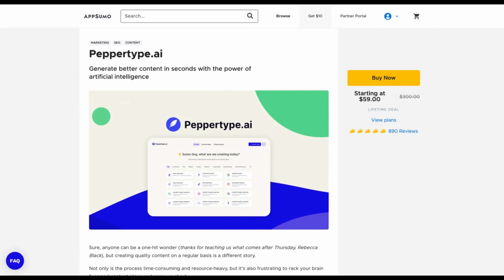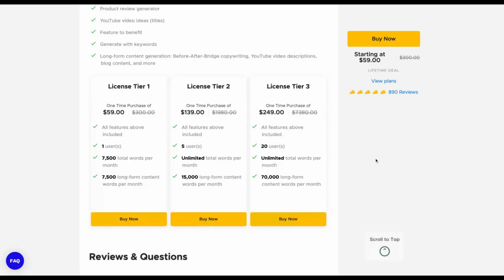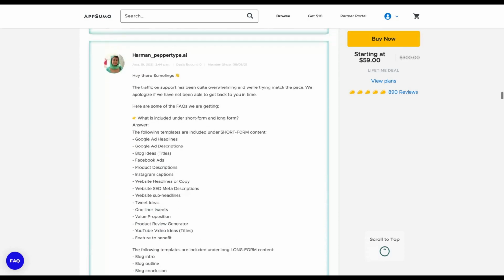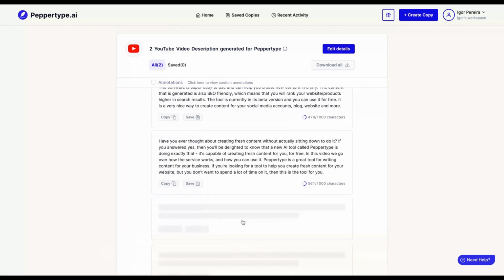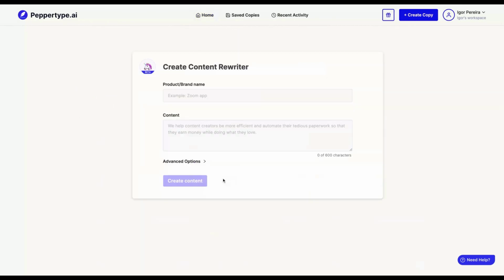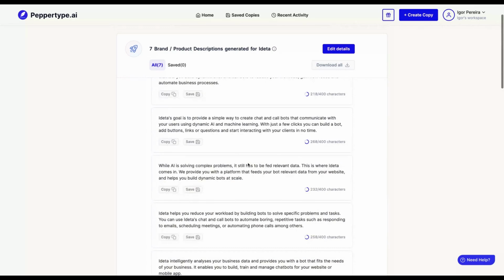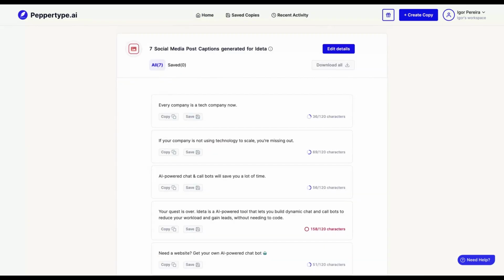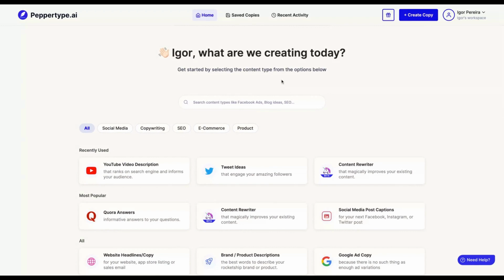Peppertype AI Review and Tutorial: AppSumo Lifetime Deal (Jasper/Jarvis Alternative)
Peppertype.ai is an AI-powered content generation tool that creates engaging content for a variety of channels in just seconds.

Generate better content in seconds with the power of artificial intelligence.

Alternative to: Jasper (formerly Jarvis).